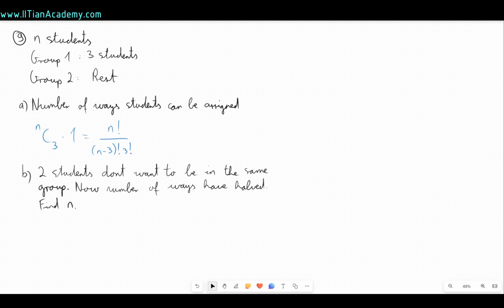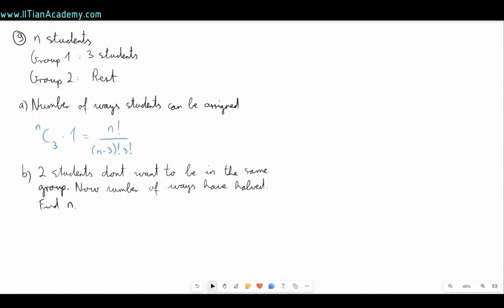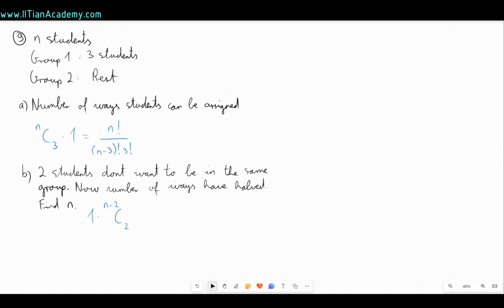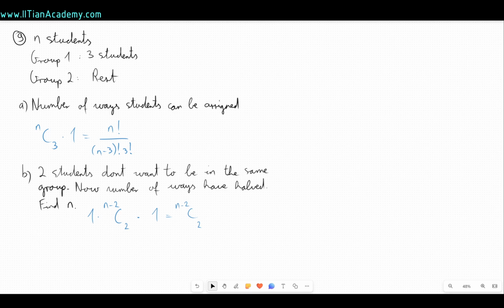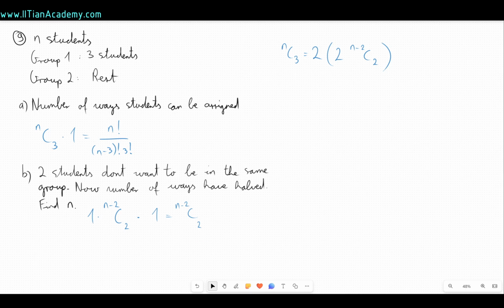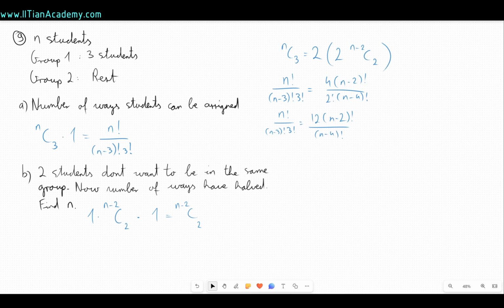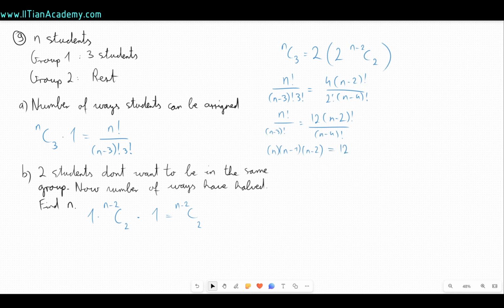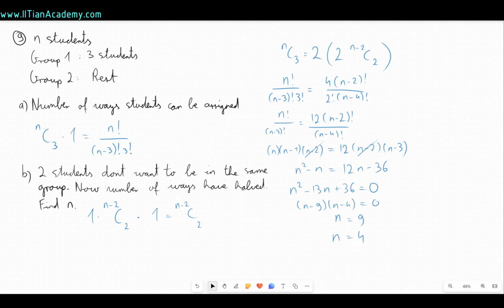IB DP Math AA HL – 2024 May TZ2 Paper 1 Q9b